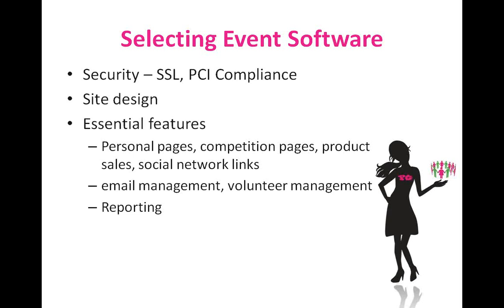Hosting a Successful School Walk a thon Part1